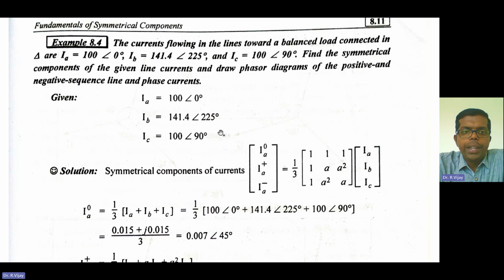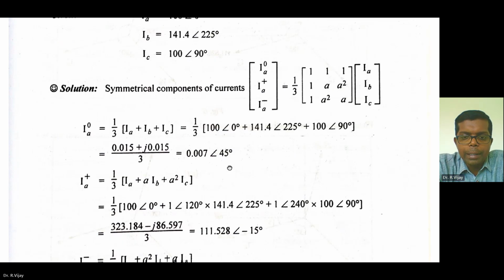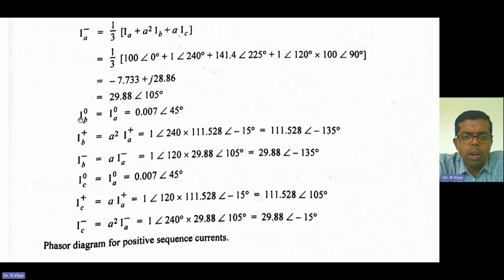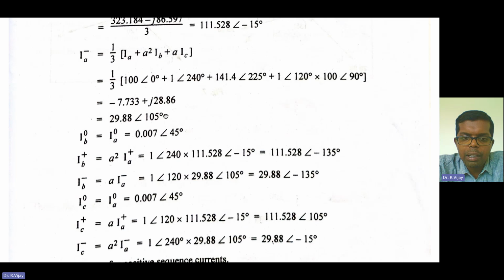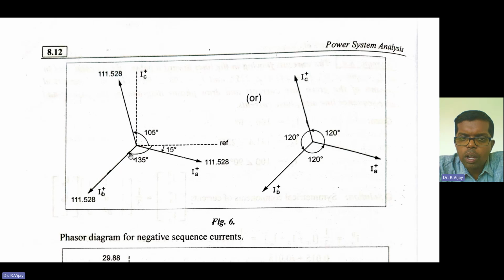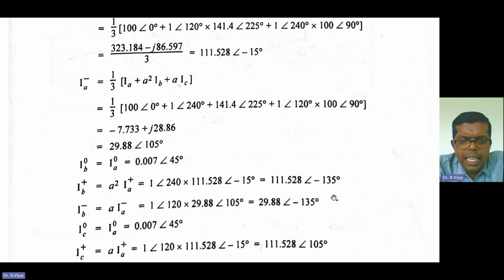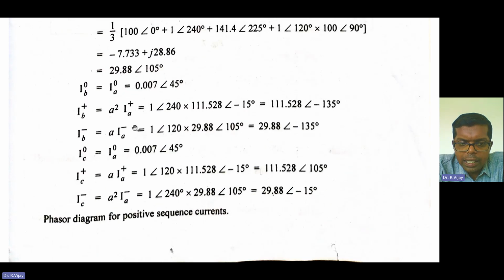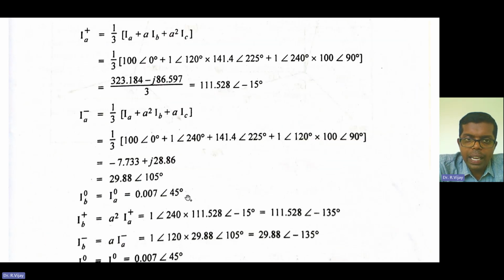Solved Problem on Symmetrical Line Currents and Phasor Diagrams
The currents flowing in the lines toward a balanced load connected in A are Ia = 100 L0, Ib = 141.4 L225, and Ic = 100 L900. Find the symmetrical components of the given line currents and draw phasor diagrams of the positive and negative-sequence lines and phase currents.